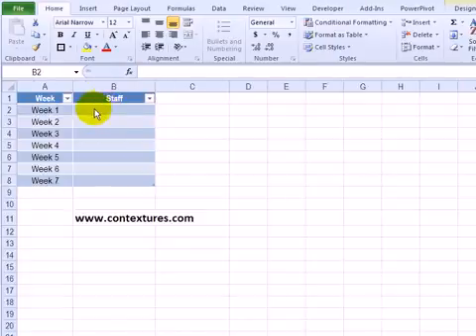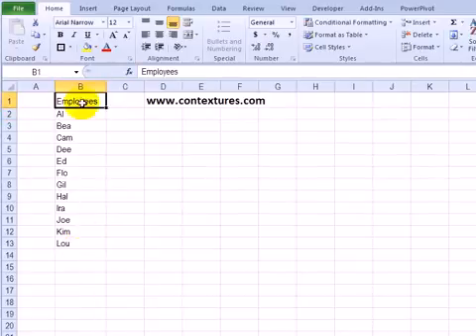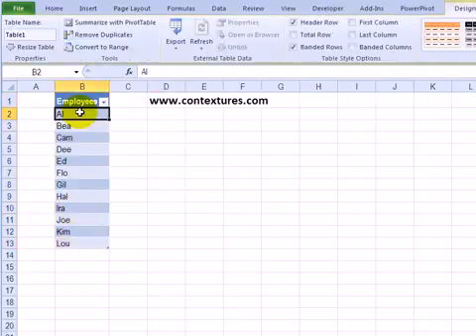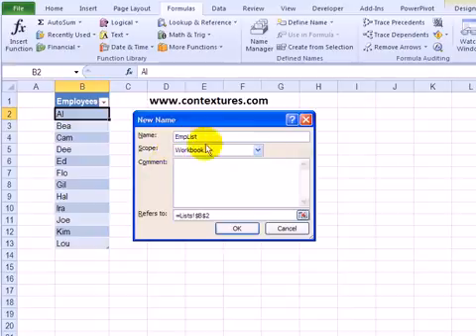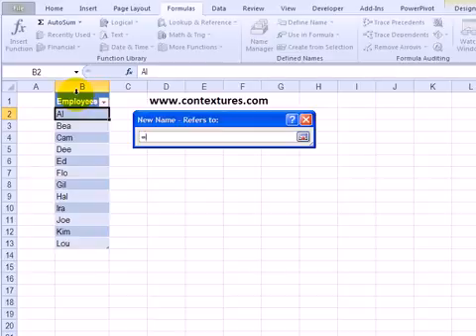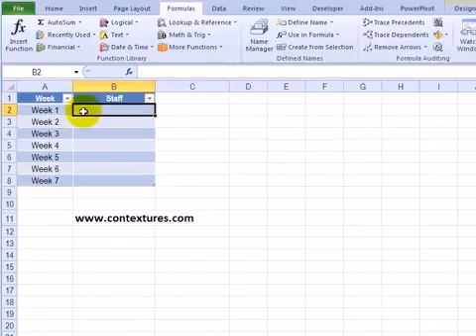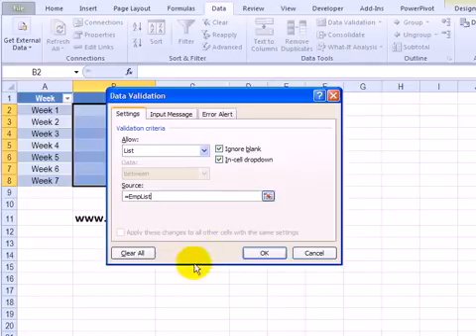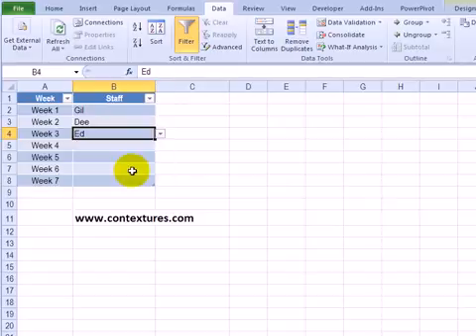How to Make a Cell Drop Down List in Excel 2010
To make data entry easier, create a drop down list in an Excel cell. First, create a list of items, then make a named Excel table.

Then, use Excel data validation to make the drop down list in worksheet cells.